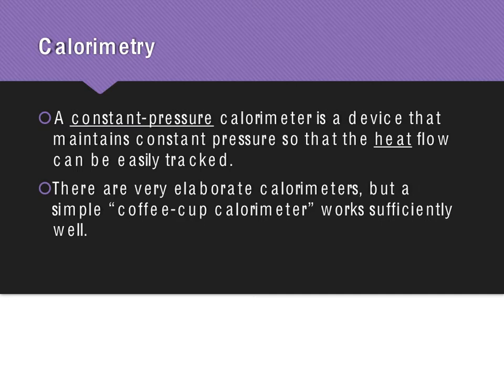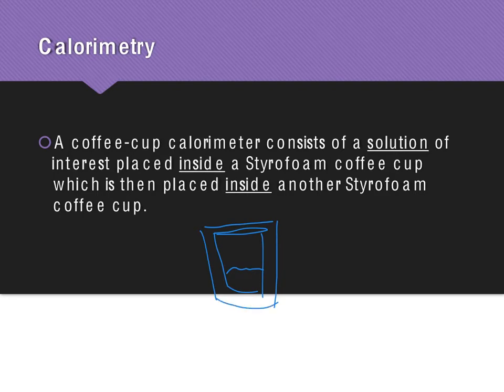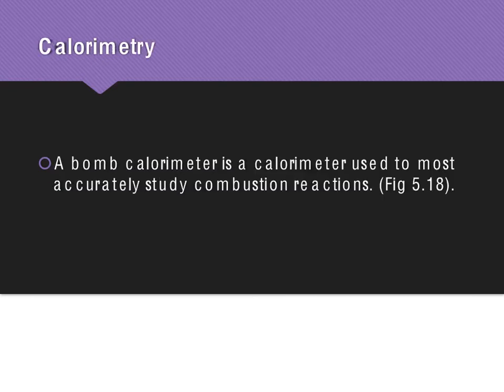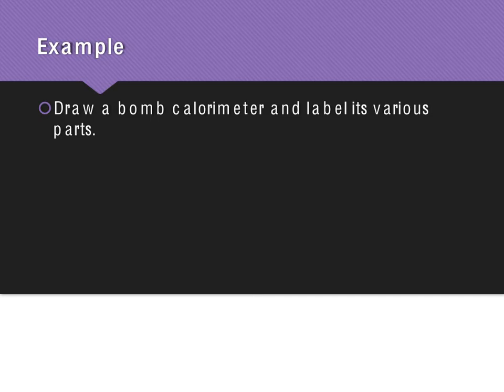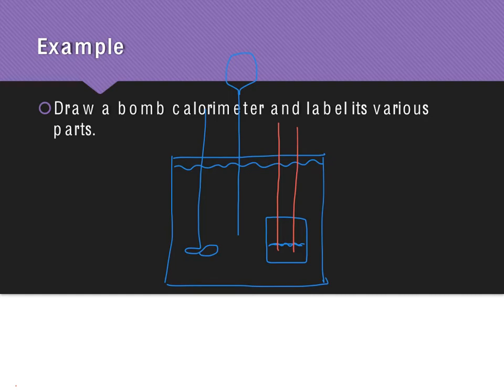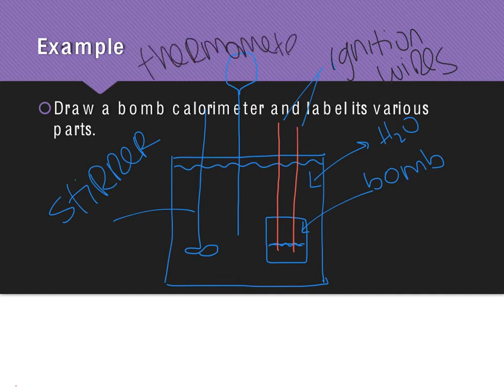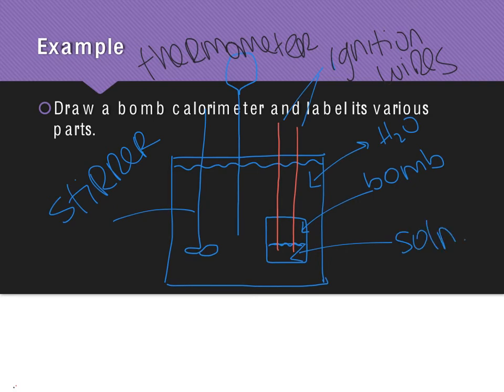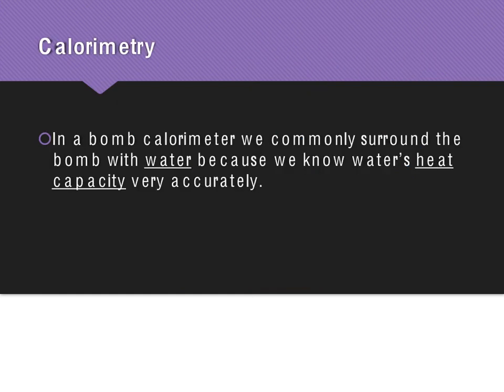Calorimetry Part 1